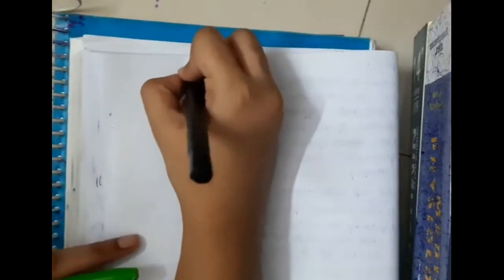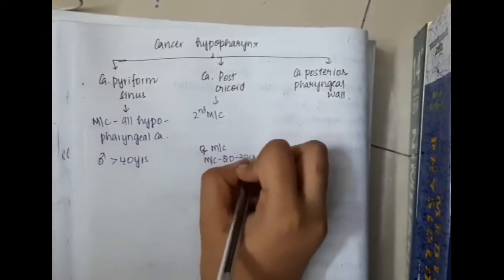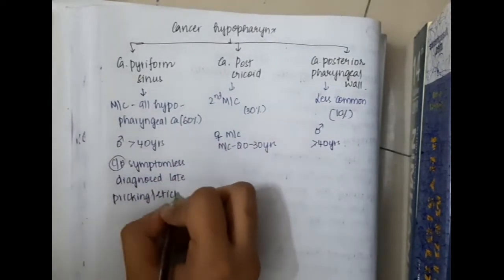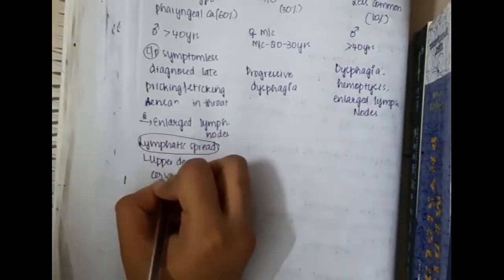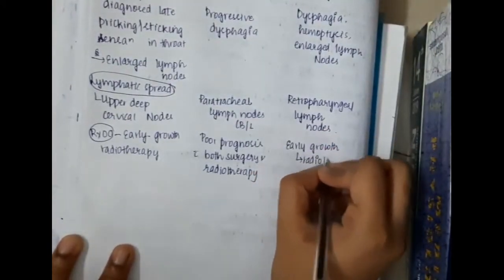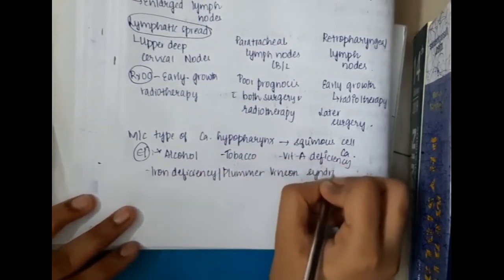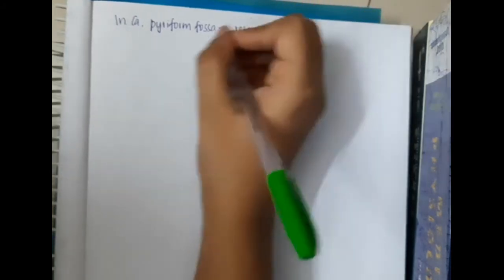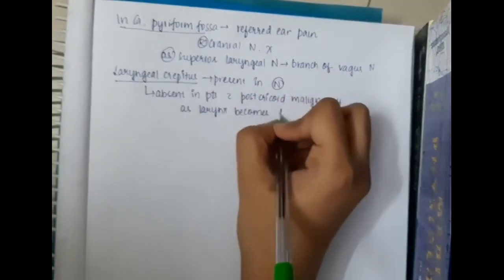cancer hypopharynx || ENT